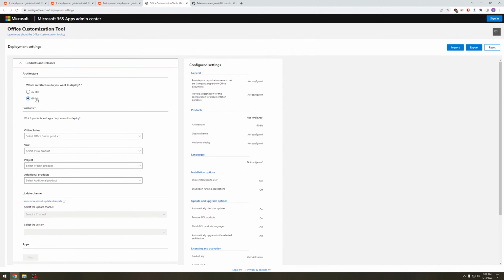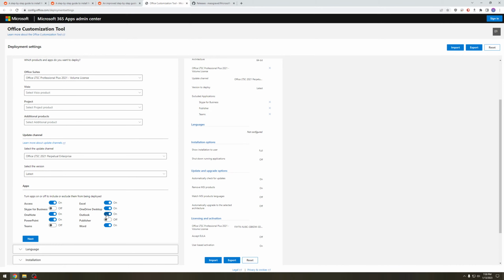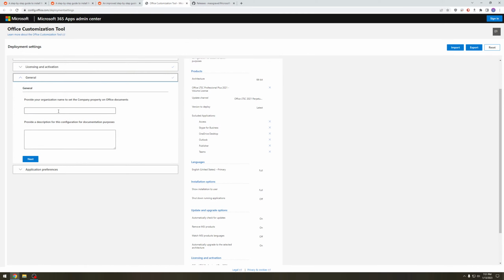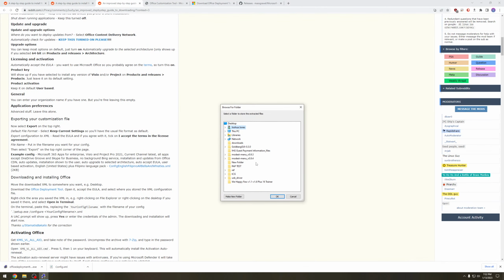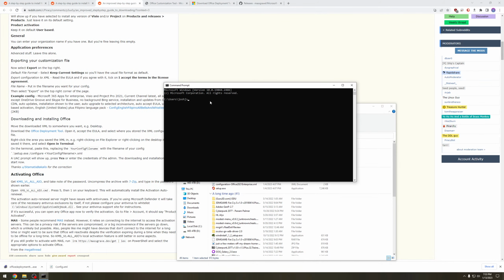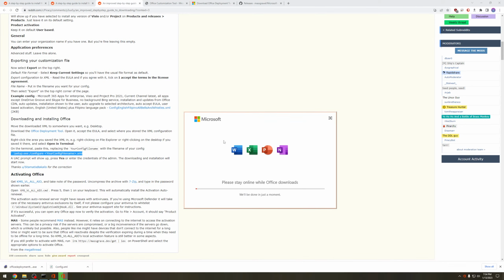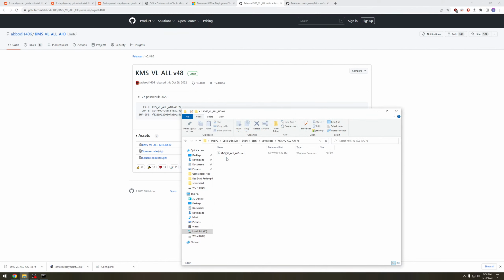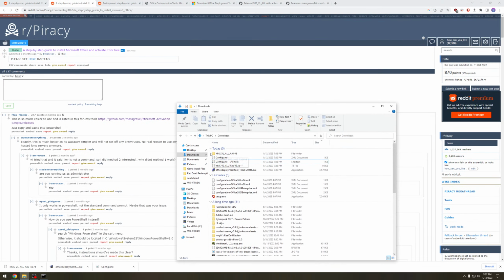Install MS Office - Reddit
Don't watch unless you're sailing the seven seas.